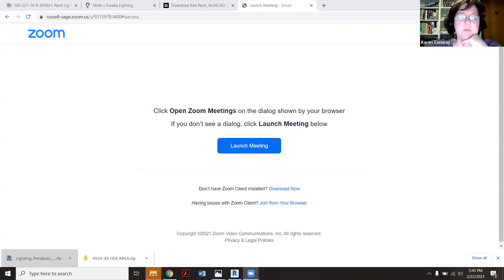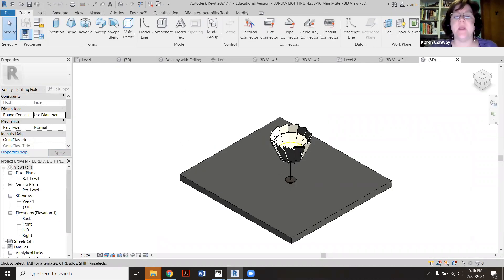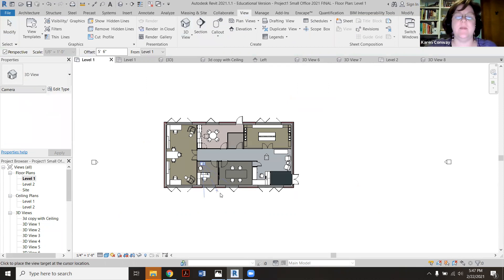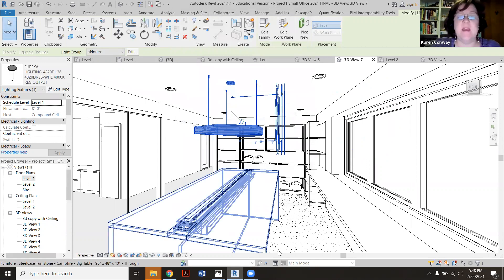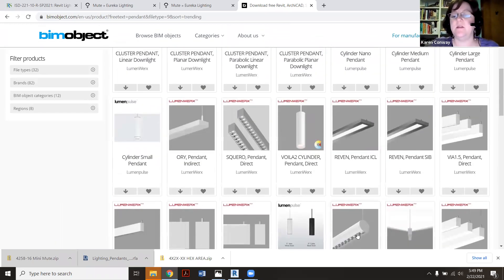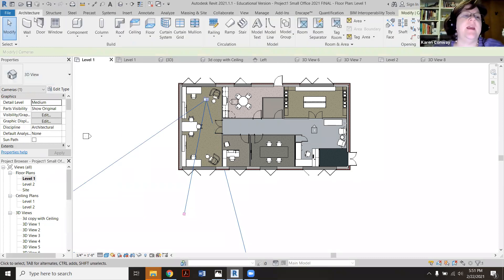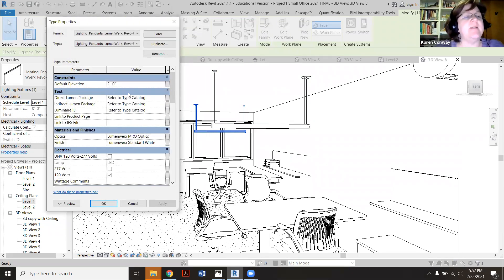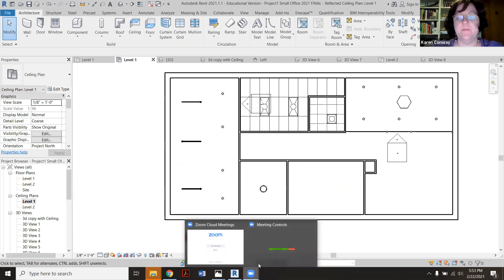Revit - Downloading and Adding Lighting to your Ceiling Plan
Walk through of downloading lighting and how to trouble shoot when it doesn't appear on the ceiling plan, sticks to the (correct) face/surface, and adjusting installation height.